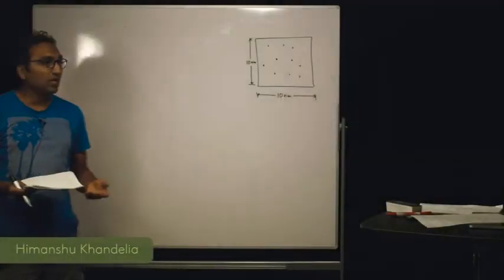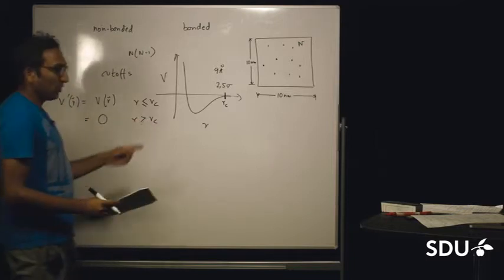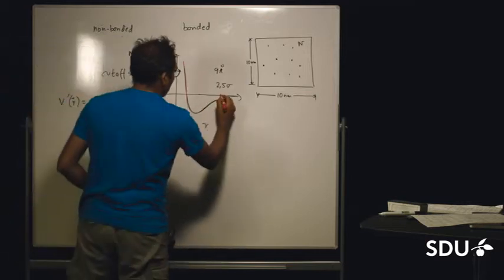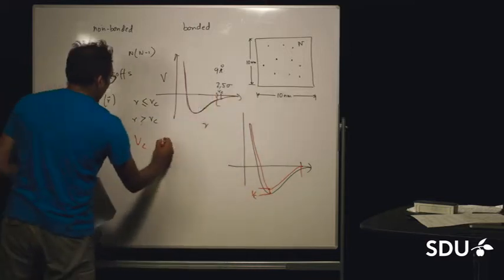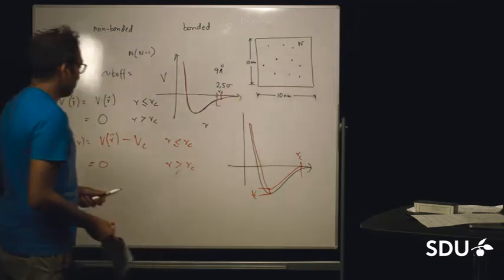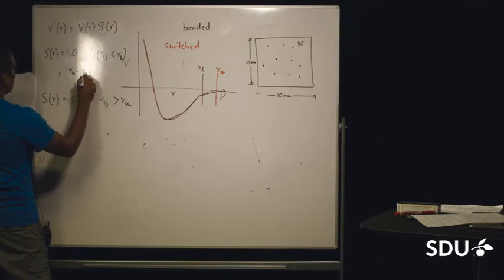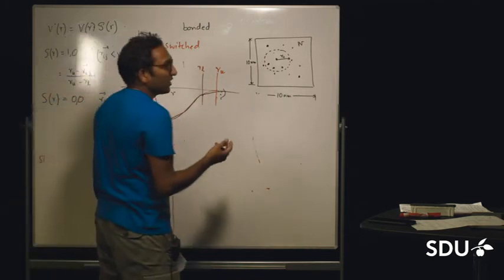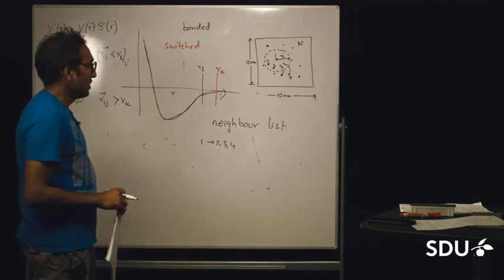04 Non-bonded Cutoffs (switch, shift, plain)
KE824 Biomolecular Simulations
FY833
BMB834